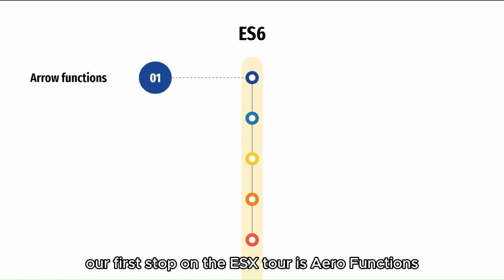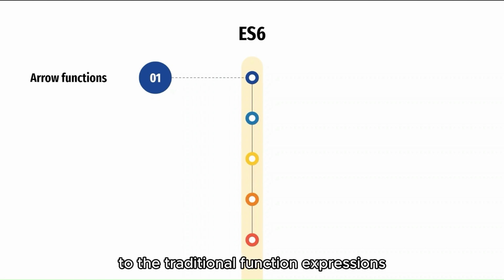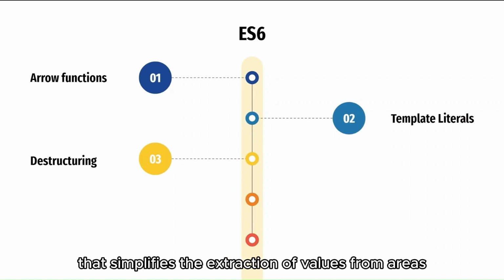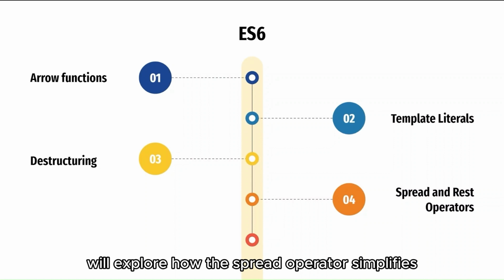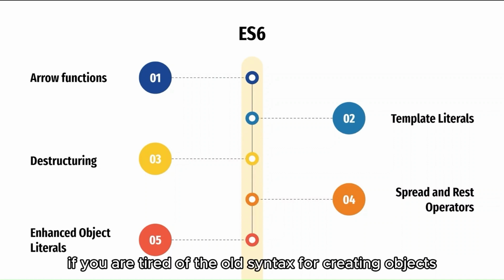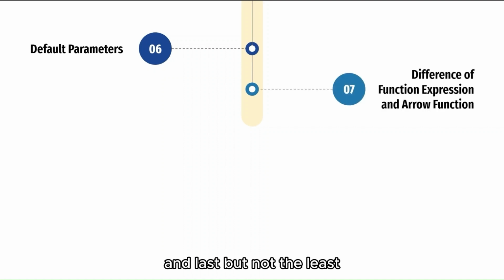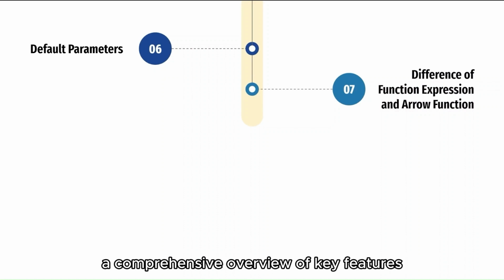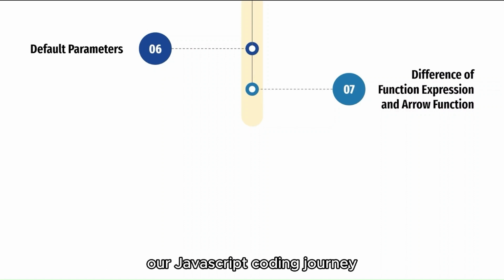Overview of the ES6 Key Features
Welcome to our JavaScript Mastery playlist! 🚀 In this video, we dive into the exciting world of ECMAScript 6 (ES6), shedding light on its key features and enhancements. 🌐✨

📌 Overview of ES6 Key Features: Unleashing JavaScript's Power!
In this tutorial, we break down the game-changing features introduced in ES6, from arrow functions to destructuring and beyond. 🎯 Whether you're a seasoned developer or just getting started, understanding ES6 is essential for writing clean, modern JavaScript code.

🔍 What You'll Learn:

Arrow functions and concise syntax.
Destructuring assignments for efficient code.
Template literals and string interpolation.
Block-scoped variables with let and const.
The power of default parameters and rest/spread operators.
🎓 Who Should Watch:
This video is perfect for developers aiming to elevate their JavaScript skills and stay on the cutting edge of web development.

Don't stop here! Check out our full playlist for more tutorials, tips, and tricks to master JavaScript and stay ahead in the dynamic world of web development.

Let's dive into the world of ES6 together! 💻🚀